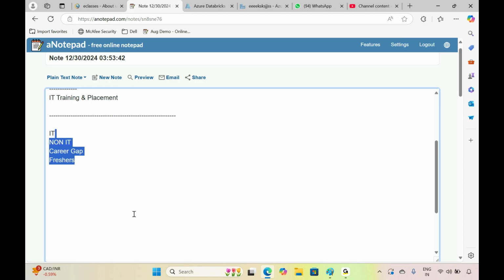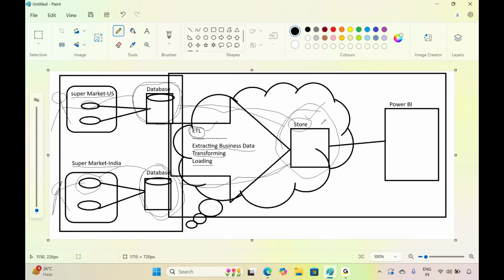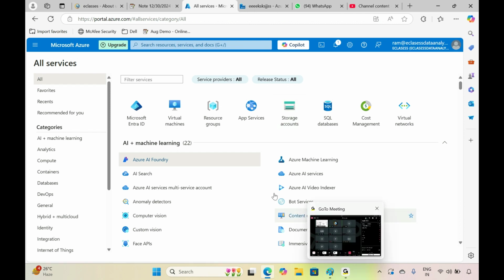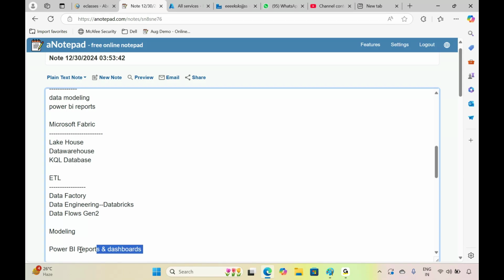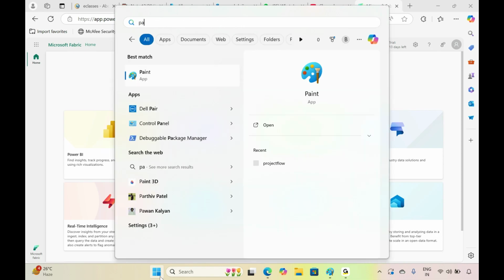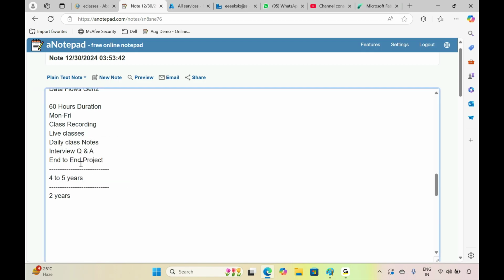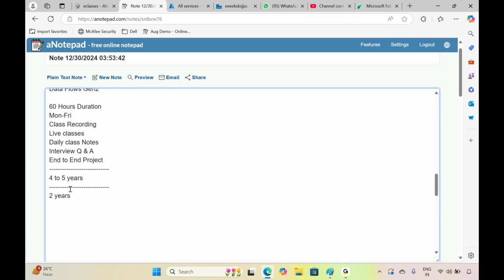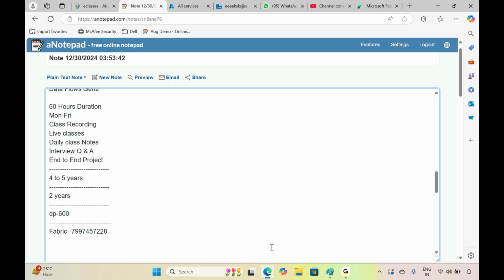Master Microsoft Fabric: The Ultimate Demo for Data Integration & Analytics!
Unlock the full potential of Microsoft Fabric with this in-depth demo! In this video, we’ll walk you through the powerful features of Microsoft Fabric, showing you how to seamlessly integrate and analyze data across platforms. Whether you're a beginner or looking to refine your skills, this tutorial will guide you step-by-step, providing valuable insights to streamline your data workflows. Don’t miss out on learning how to leverage one of the most cutting-edge tools in data management and analytics!

🔹 Learn key features and capabilities
🔹 See real-world use cases and examples
🔹 Gain hands-on knowledge for your data projects

📍 ADDRESS
👉 KPHB,Hyderabad-500072